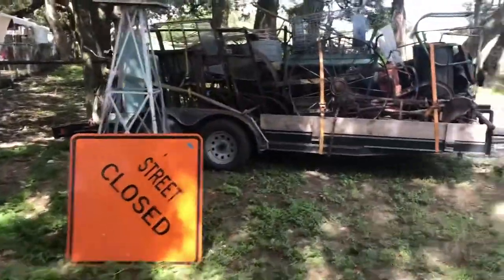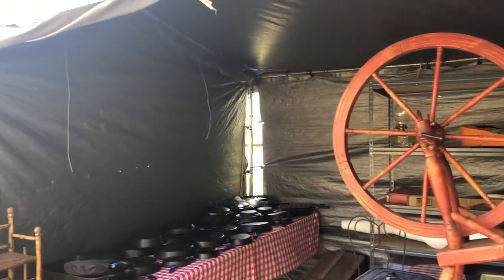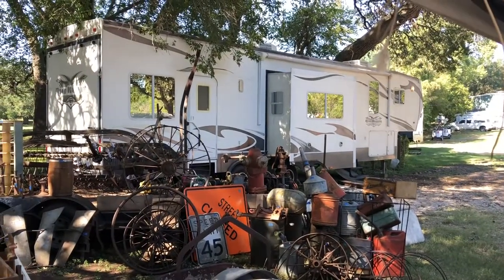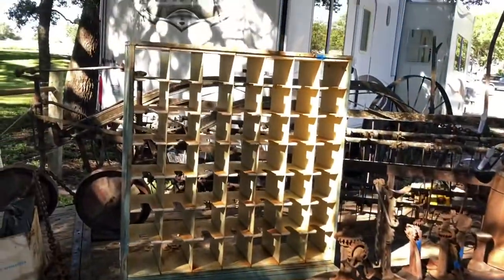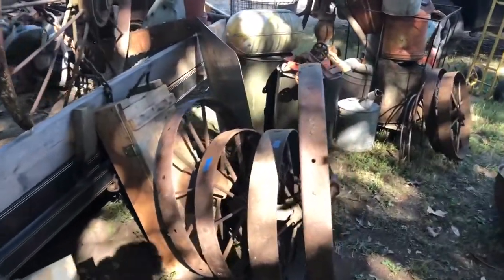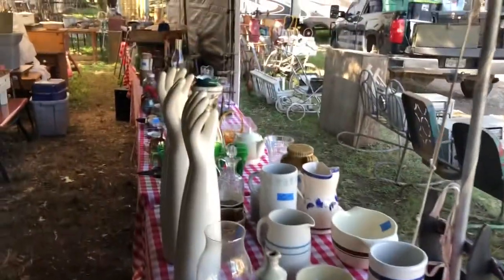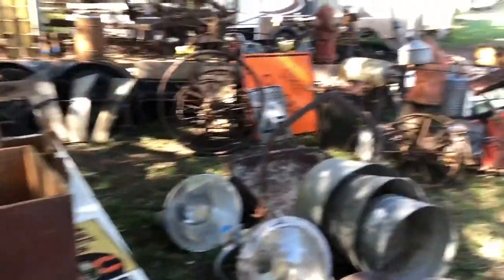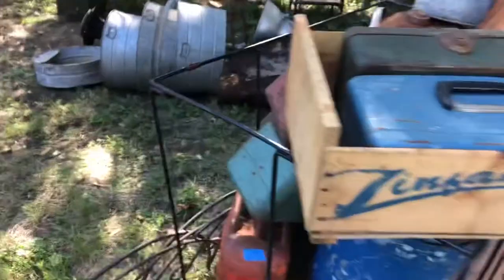It’s time to setup for the Roundtop/Warrenton Texas Antique show!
This antique show happens twice a year, spring and fall. We are setting up for the fall show that will start October 14￼ and Run until October 31￼. ￼ Follow us￼ though the show,  see how much we sell and of course problems that will always occur.

Dan is a full- time reseller, he sets up at flea markets, Automotive swap meets￼￼, sells on Facebook marketplace and on eBay.

We appreciate￼ Everyone watches are videos￼!

Dan & Shelly Robinson ￼